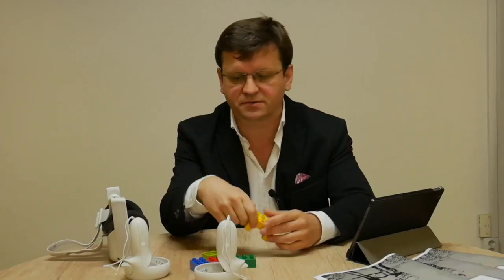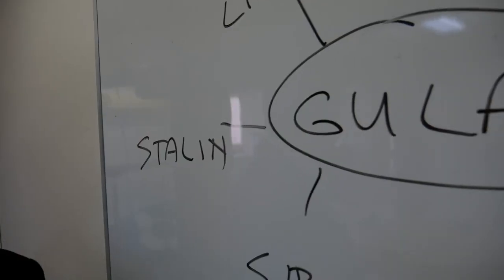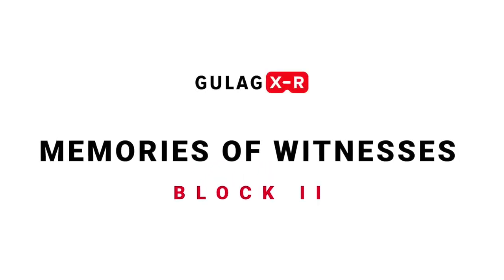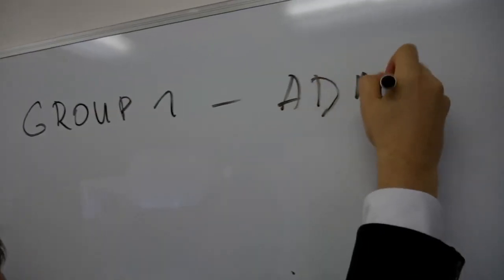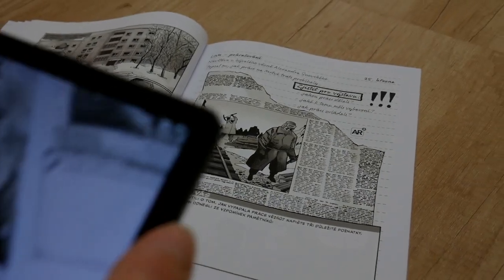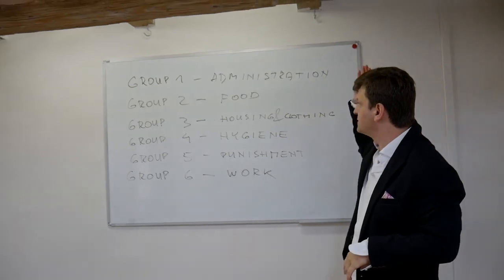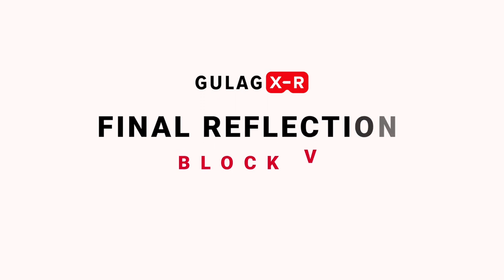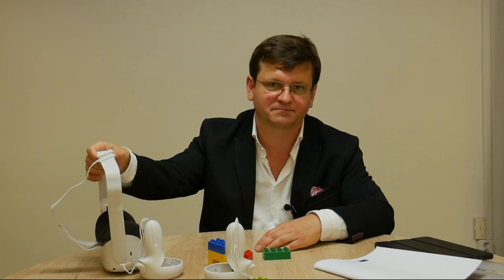Gulag XR - Tutorial for teachers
How to use all the Gulag XR components in your school